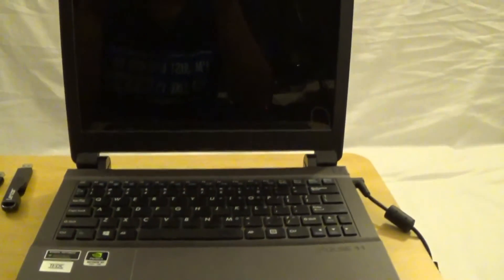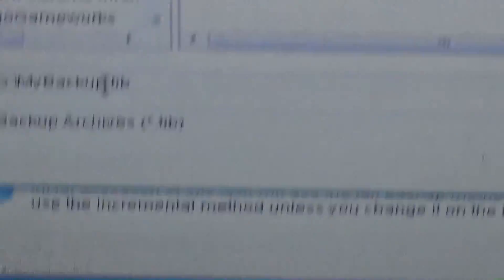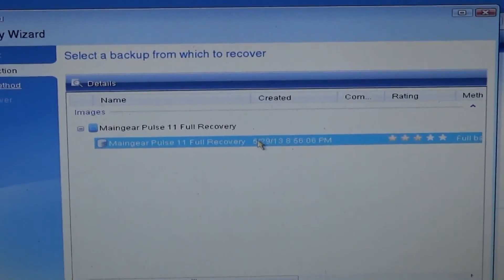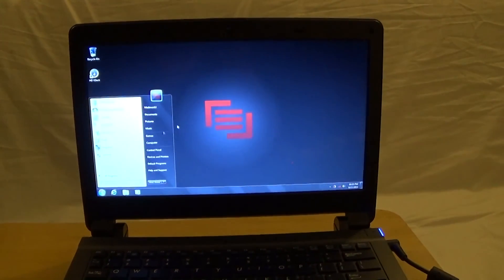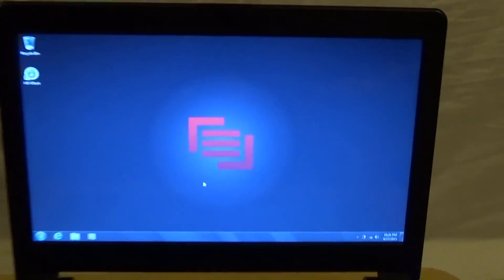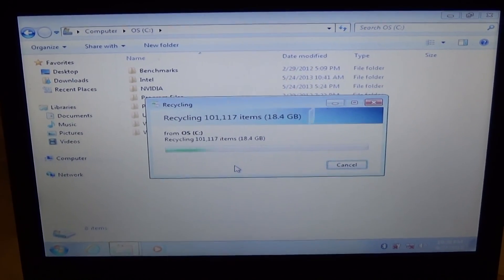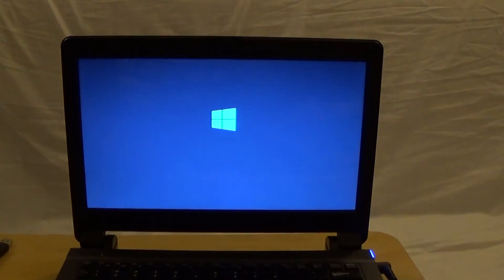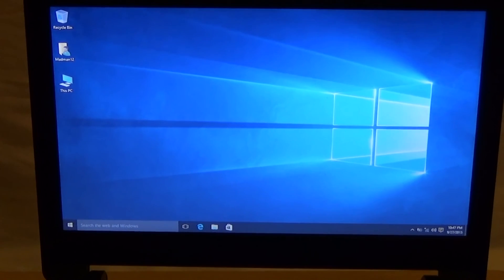Creating A Recovery Backup With Acronis True Image Home 2015 And Recovering From That Backup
Here I talk about Creating A Recovery Backup Using Acronis True Image 2015 and then recovering the system from that backup in case you have a virus or your computer's hard drive has malfunction for those who don't know but want to know and to those who already know enjoy the video like comment subscribe if you want to later guy's.